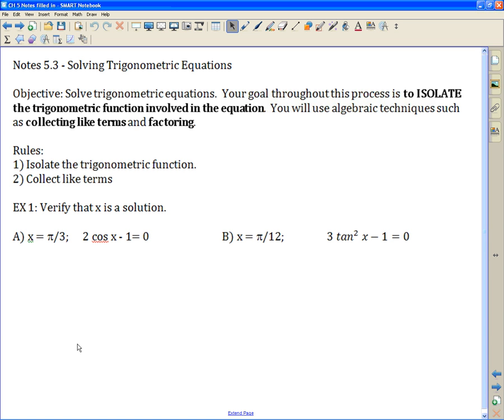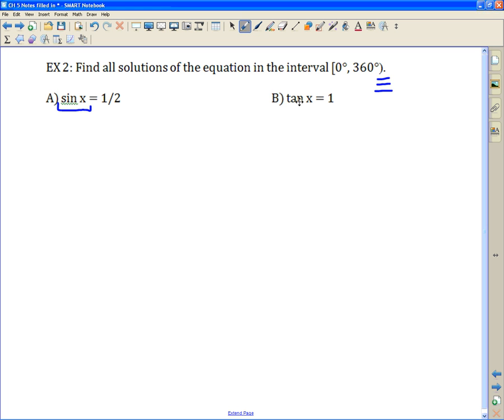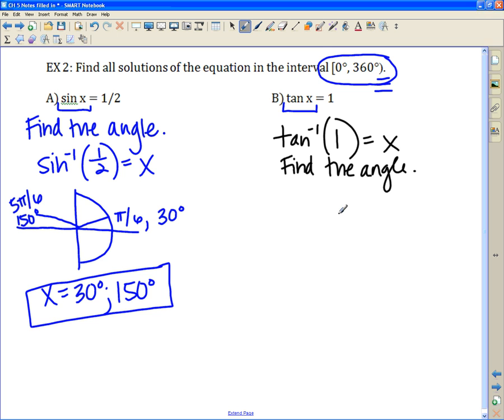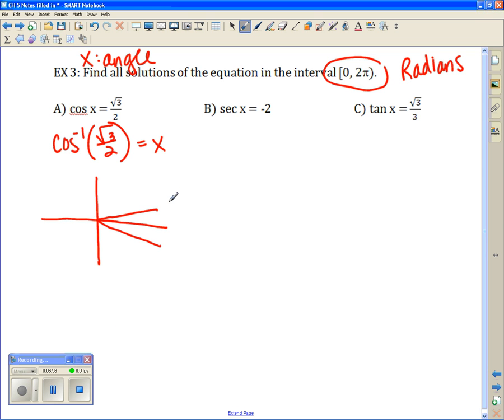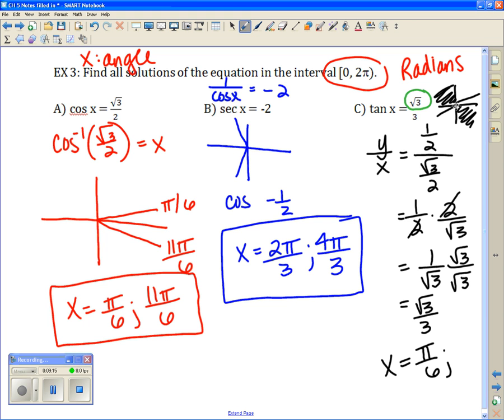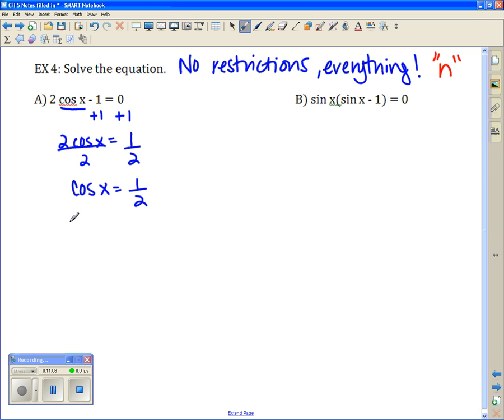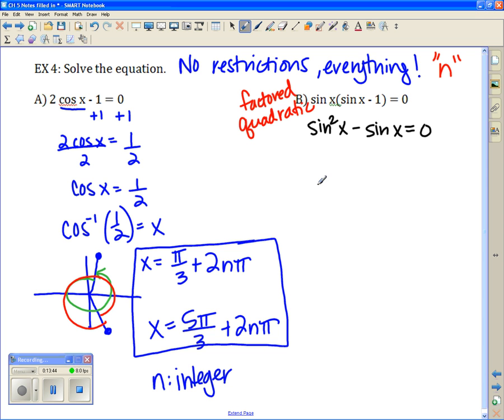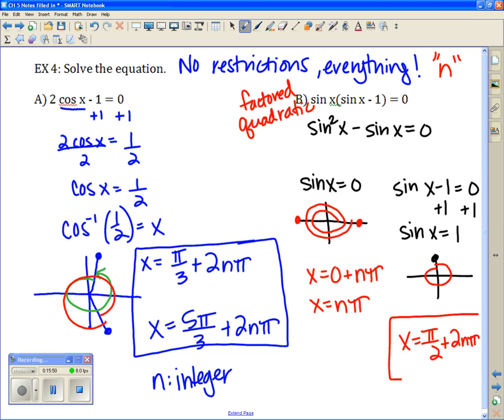Notes 5 3 Part 1 Trig Equations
Notes 5.3 Part 1 - Solving Trigonometric Equations